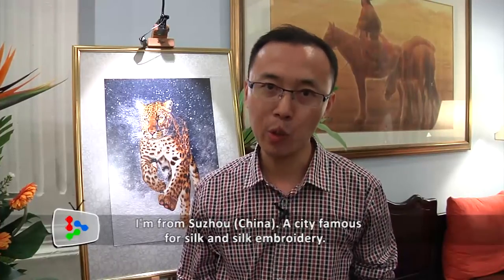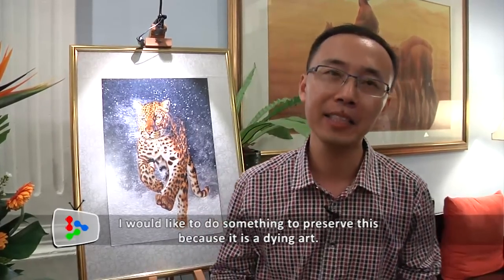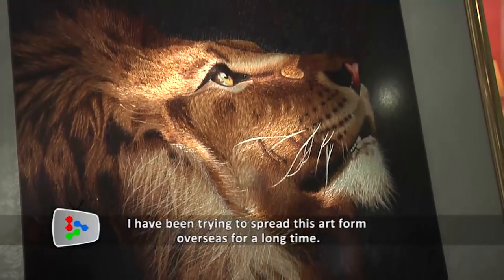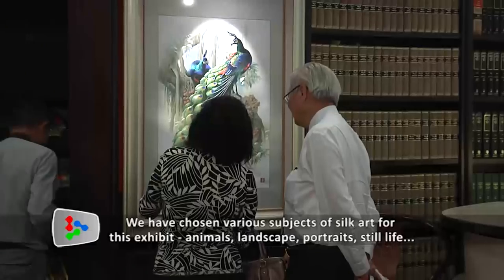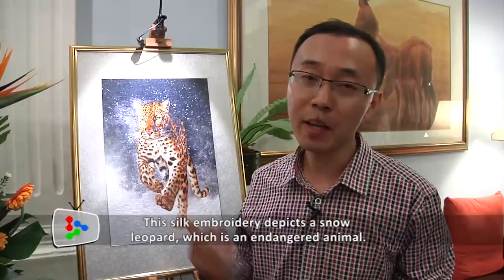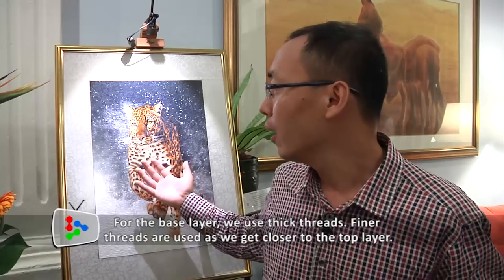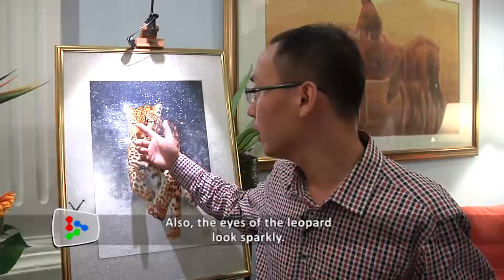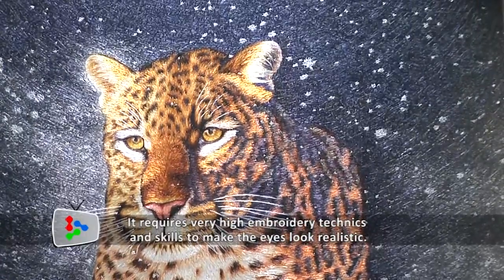Showcasing Suzhou’s silk embroidery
Not wanting to see China’s Suzhou silk embroidery tradition face the future of the endangered snow leopard, Mao Chun Hua goes all out to showcase the rich art.